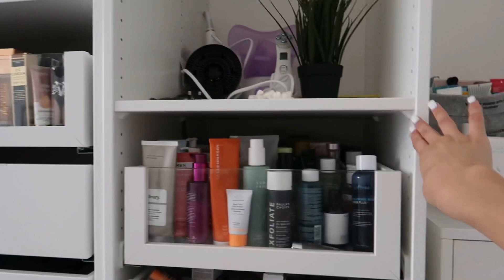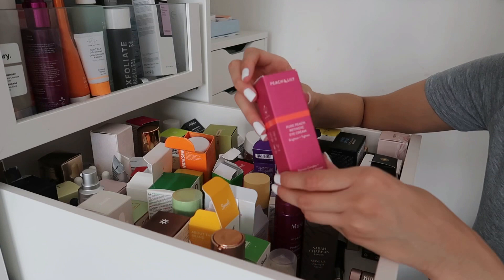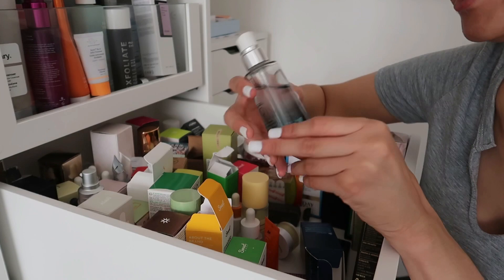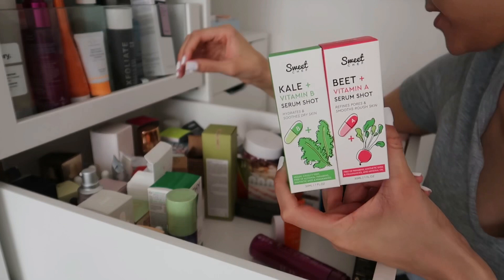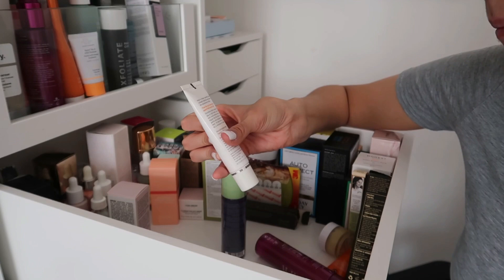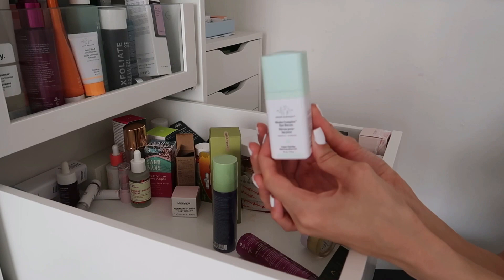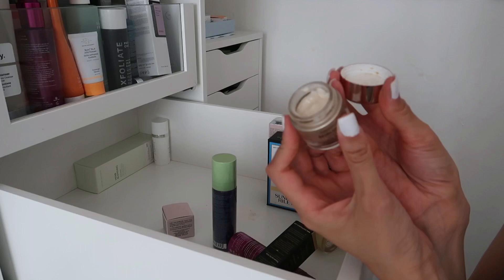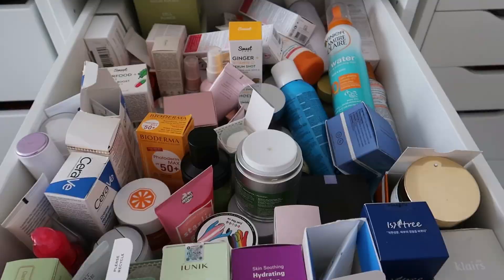SKINCARE DECLUTTER| PART 1| Serums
Skincare Declutter
PART 1 serums

Xoxo